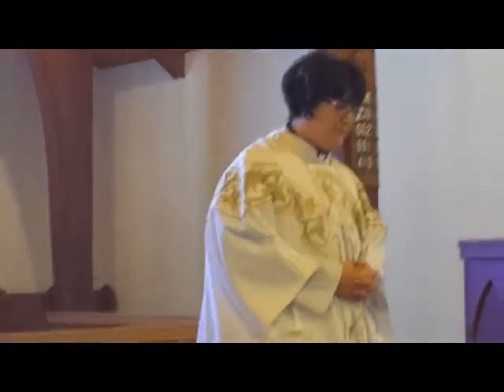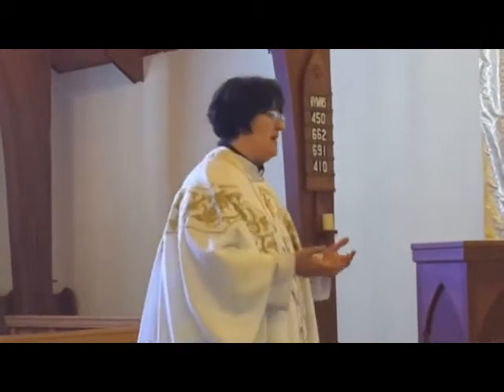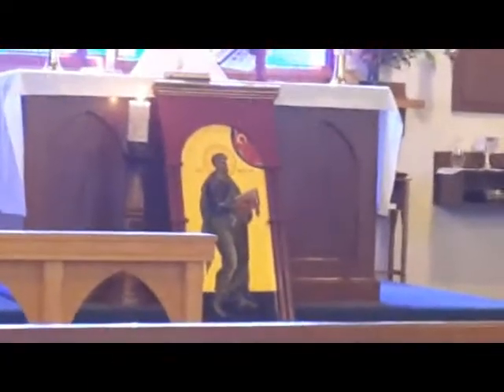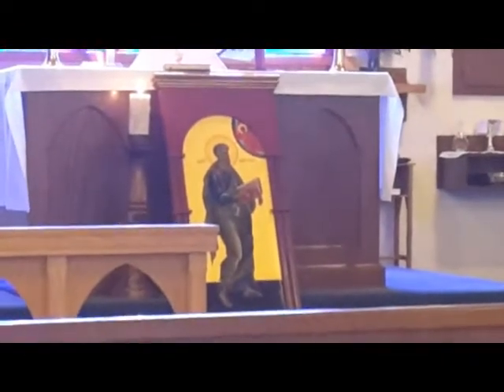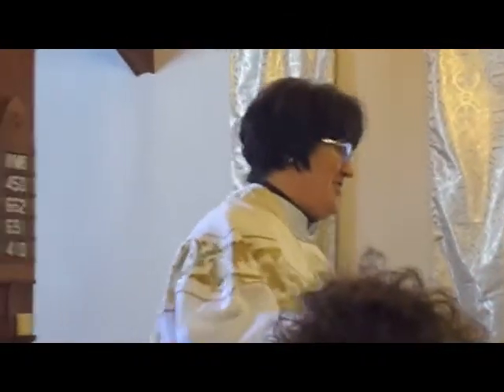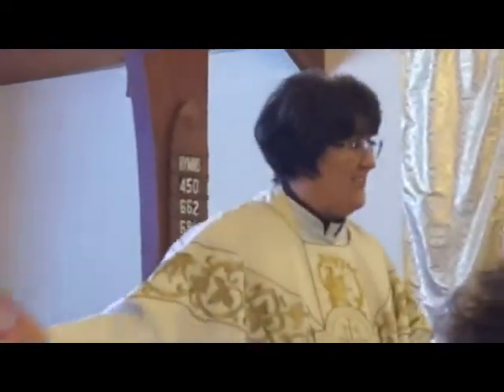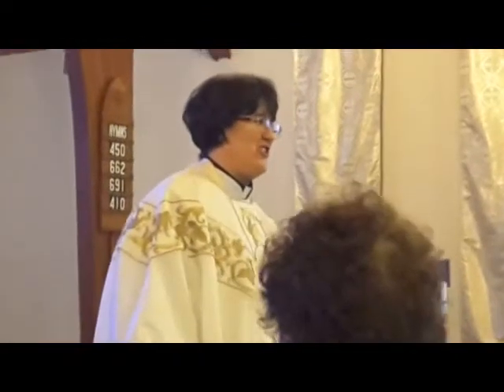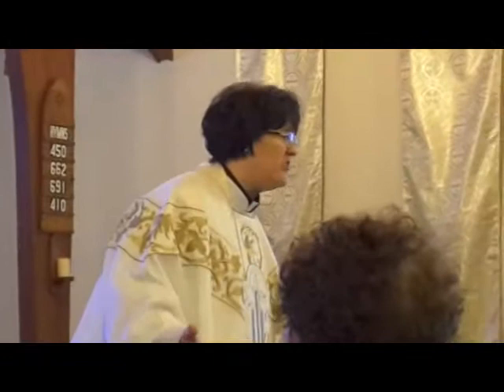Sermon, 29 April 2018, Fifth Sunday in Easter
Rev. Dr. Patti Hale, ref. Gospel of John 15:1-8                                                               "I am the true vine..." (John 15:1)